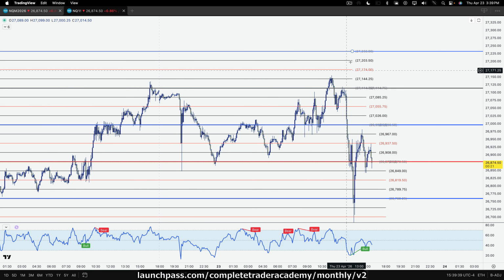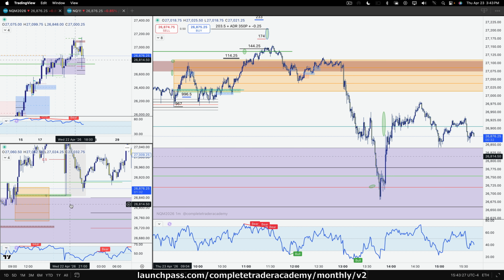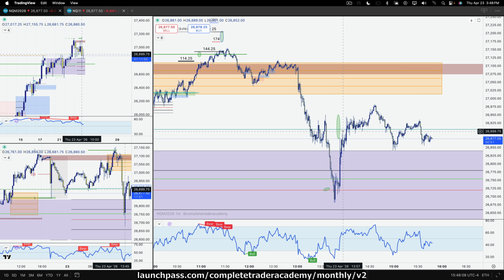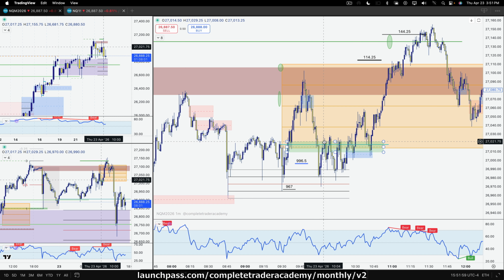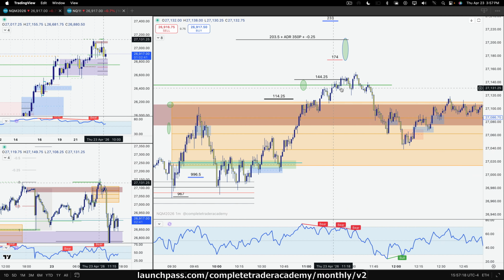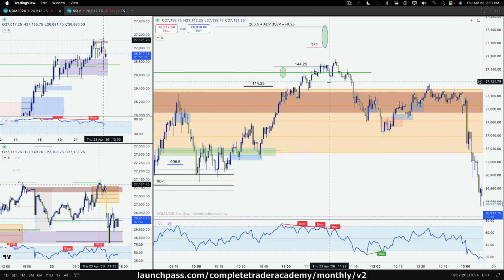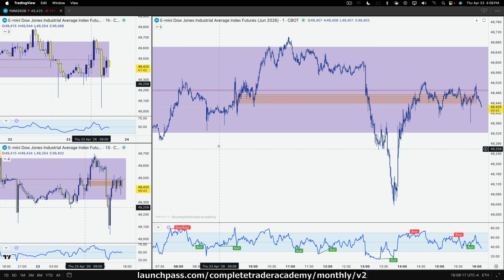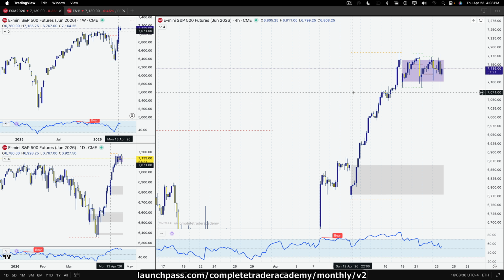4/23/26 📈📉👨🏻‍🏫🕵🏻‍♂️ ANOTHER ATH SHAKE OUT UNDER THE BELT! MUST BE FLEXIBLE!